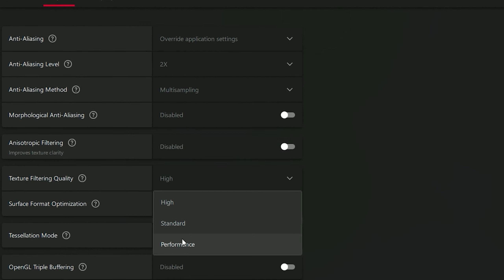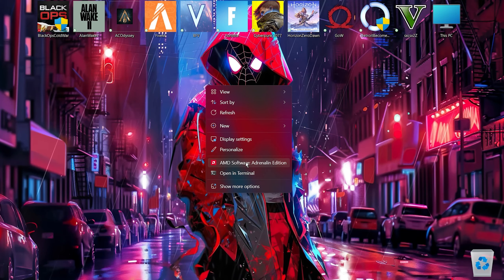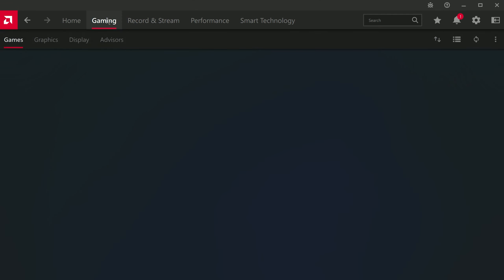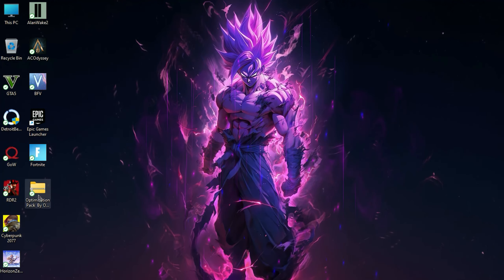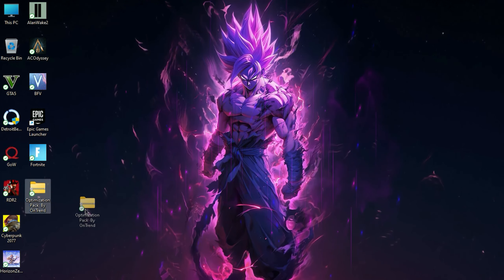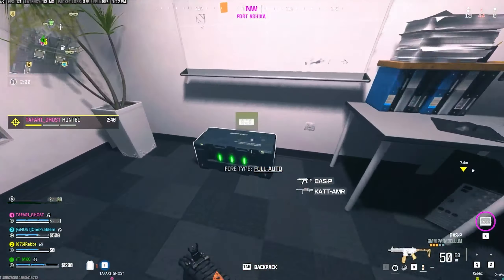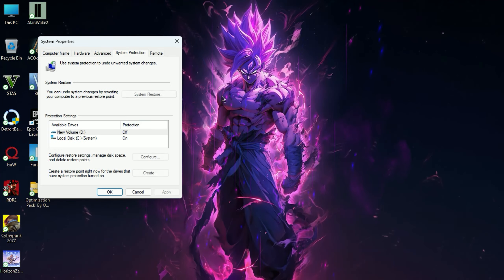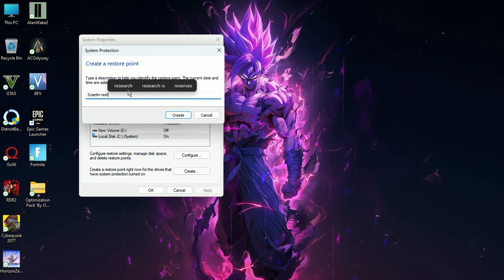BEST PC Settings For Warzone 3 Season 1 (2024) COD MW 3 FPS Boost Guide (Optimize FPS & Visibility)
Title : BEST PC Settings For Warzone Season 2! (2024)  COD MW 3 FPS Boost Guide (Optimize FPS & Visibility)

Videos Chapters :
00:00 introduction
00:25 intro
00:31 Downloading
1:26 Installation
2:17 Ending

About Video :
In this comprehensive guide, discover the optimal PC settings tailored specifically for Call of Duty: Warzone Season 2 in 2024. Unleash the full potential of your gaming experience as you delve into the intricacies of configuring your PC for maximum performance and visual clarity. This FPS Boost Guide for COD Modern Warfare 3 takes you through a step-by-step process to fine-tune your settings, ensuring a seamless and immersive gaming experience.

PC Spec's
Processor : Ryzen 5 5600
Motherboard : Msi B450m A-Pro Max
Gpu : XFX Rx 6600xt
Ram : Delta T-Force 16gb
PSU : Corsair TX750